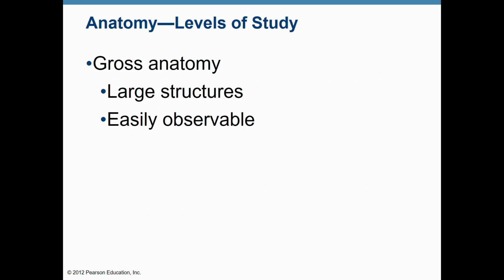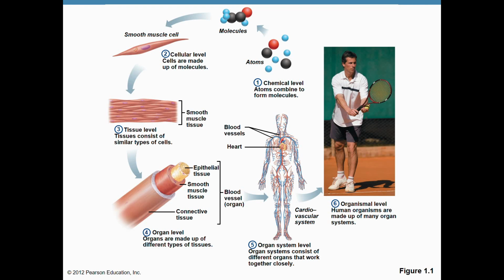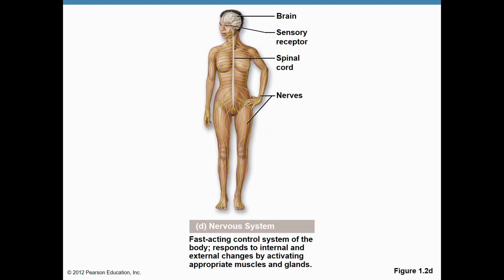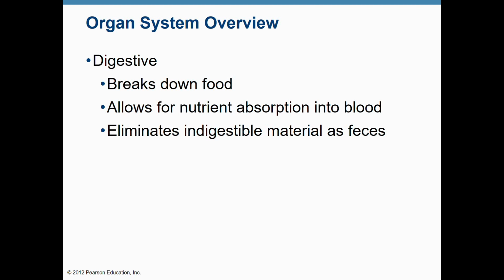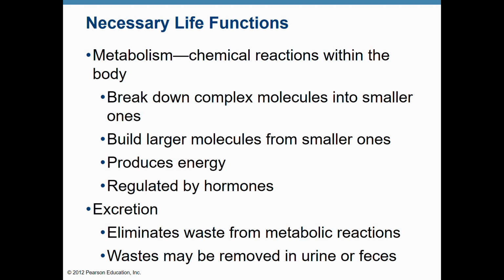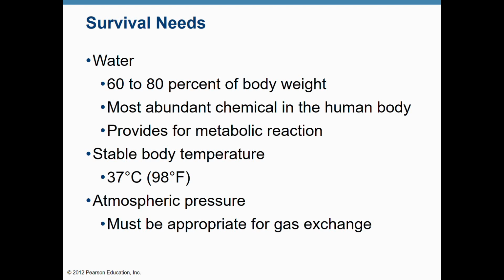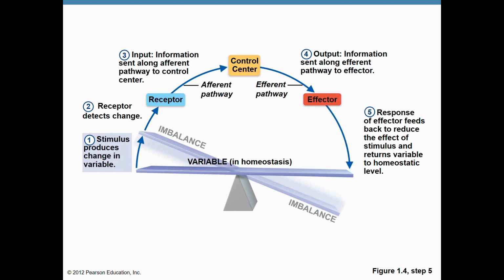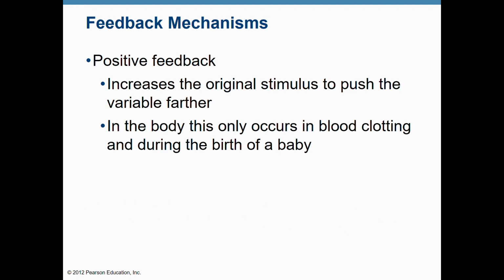Topic 1 MC 101 part 1